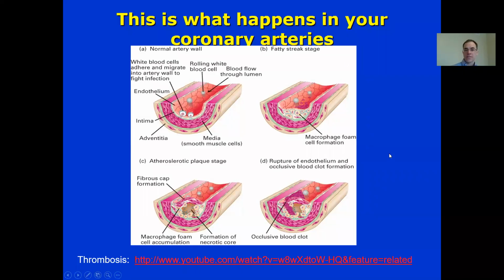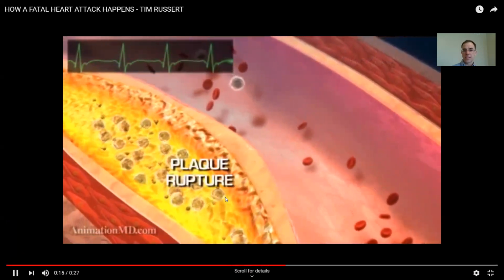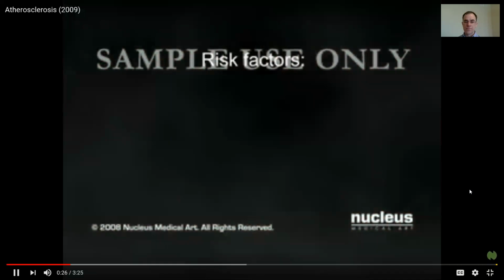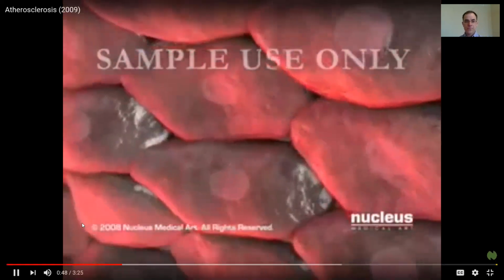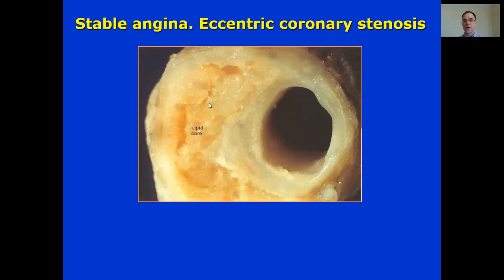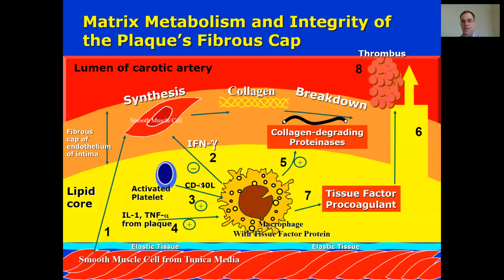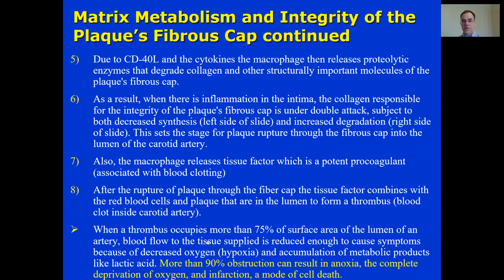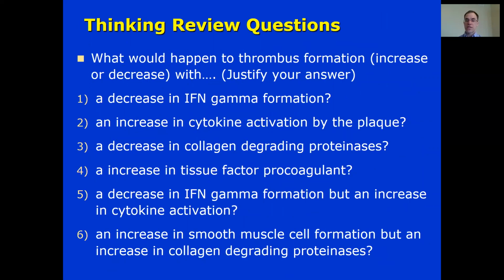Lesson 2 5 Fibrous Cap and Thrombus Formation